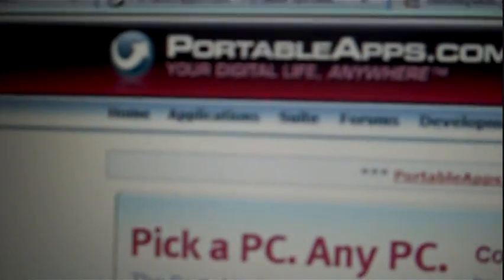How to Use Google's "I'm Feeling Lucky" Option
Dmitri shows us how to use the meany unique features of Google. Tip of today is "I'm Feeling Lucky" option. Read and get great tips for future use.